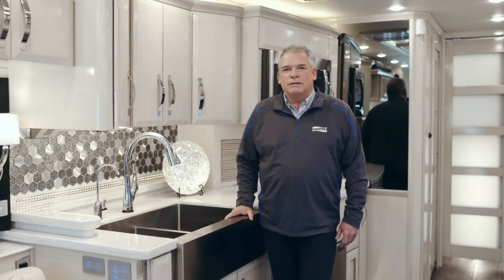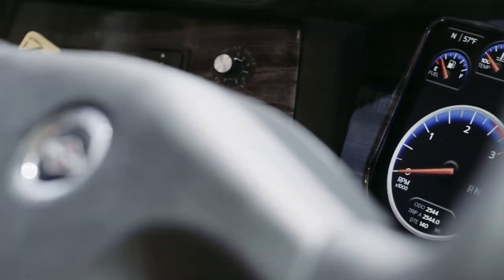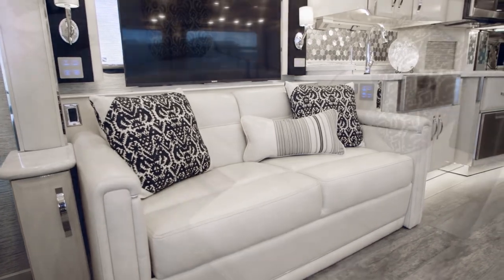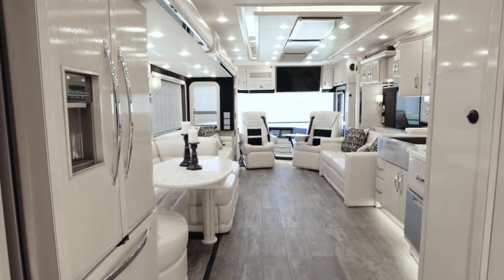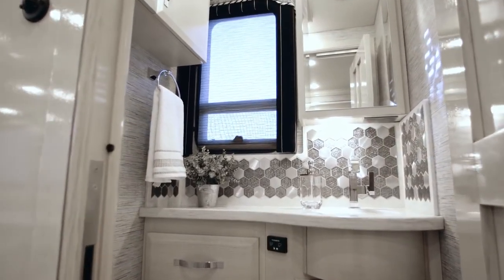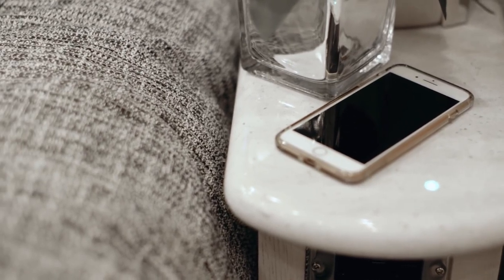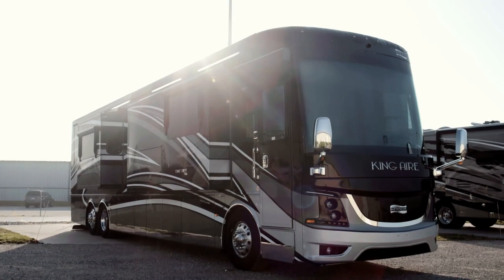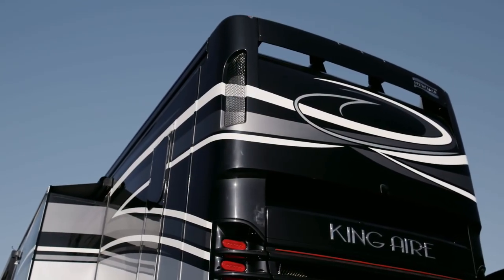Newmar King Aire Luxury Motor Coach | Living in $2 million dollar luxury Coach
2022 Newmar King Aire 4531 Ultra Luxurious Motorhome. Take a tour with Luxury Motorhome Specialist
The main living area
There are a variety of configurations in the main living area, but the stock setting is dual opposing couches, also covered in Italian leather. No worries if it’s chilly outside because your tootsies will be nice and warm as the porcelain flooring is heated. Meanwhile, the heat pumps can keep the air at the temperature of your liking and do so almost completely silently and with no visible vents whatsoever.

 The 2022 upgrade includes an 85,000BTU hydronic heating system, significantly larger than any the company has used before.

But what’s that sound, even though the heater and climate control are running? There isn’t a sound. You’re running on the included dual 1,260 amp-hour lithium batteries through two 3,000-watt inverters, which absolutely can run the climate control system.

Just in case you’ve used up the energy in those batteries, there’s a 12.5kW Cummins Onan diesel generator to keep you charged up.
The Rv has a Viking refrigerator and convection microwave and a Wolf induction cooktop. If you didn’t see the microwave when you first stepped in, you’re forgiven. It’s behind a cabinet that opens at the touch of a button. But it doesn’t open with just ordinary springs or any such plebeian thing – it’s power-operated.

There’s an ice maker in the fridge, of course. It and the little faucet on the sink both use water filtered by a UV water filtration system.

If you felt cramped in last year’s King Aire, you’ll be glad to know that structural changes have allowed the company to raise the roof, quite literally. There’s now 7’2” of interior ceiling height front to back.

Opposite the fridge is the first of two bathrooms in this rig. It’s good to know that if you and your fellow campers have filled the tank to capacity, you can just open a dump valve remotely. Yep, they’re power-operated.
Beyond the main living space is the bedroom, which has a huge wall of cabinets with the third TV in this rig on the road side. There is a king-sized bed in a slide out on the camp side. Oh, you didn’t see the other two TVs? One’s there above the cockpit and the other is on a televator on the camp side behind the couch along with a Bose soundbar with a separate subwoofer.

Keep moving back in the coach and you’ll come to the rear bathroom, which is as big, I believe, as my whole travel trailer. Inside that bathroom is a shower with hand-laid marble and a rain shower head. Take note here of the Bosch washer and 220-volt electric dryer. The sink in the back bathroom is almost washtub huge.

What do you like about the NEW RV NEWMAR KING AIRE?